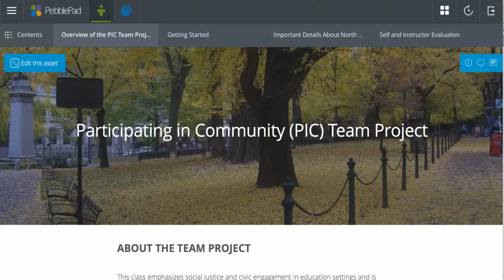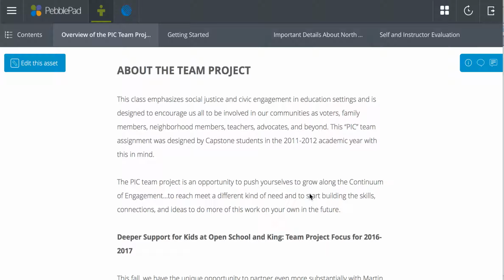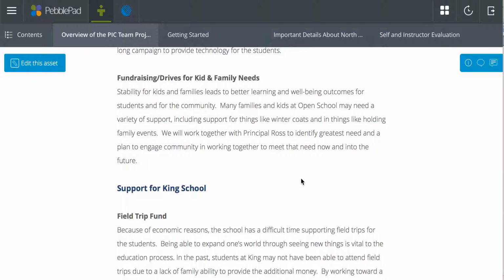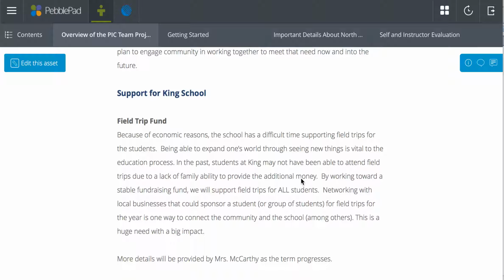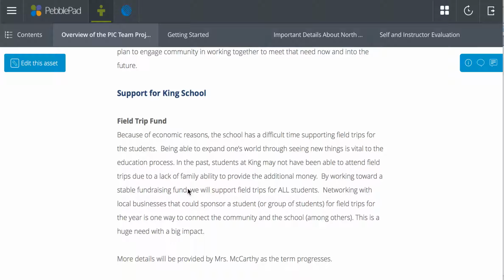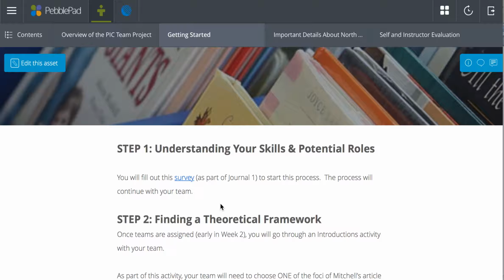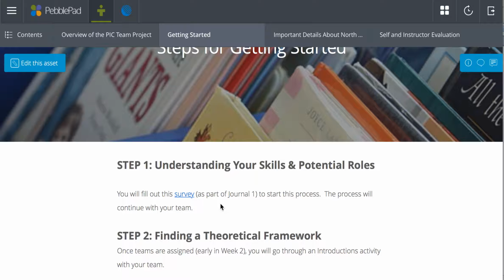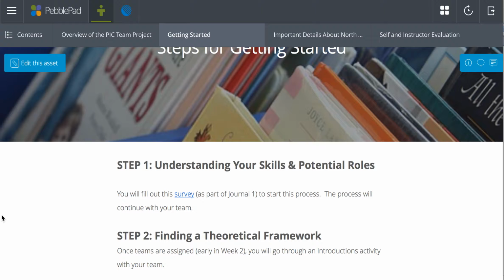What Is the PIC Team Project?